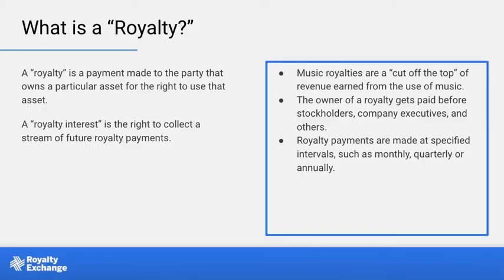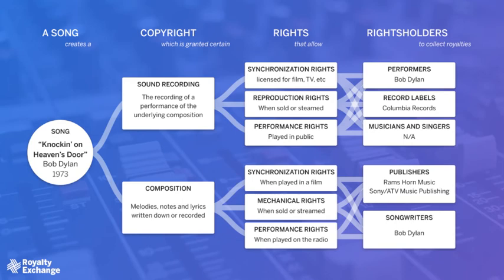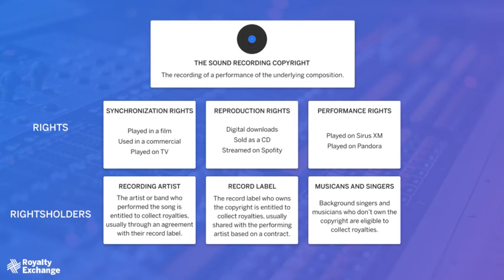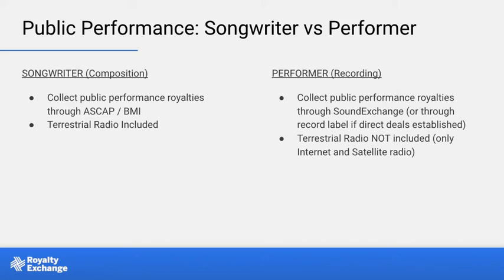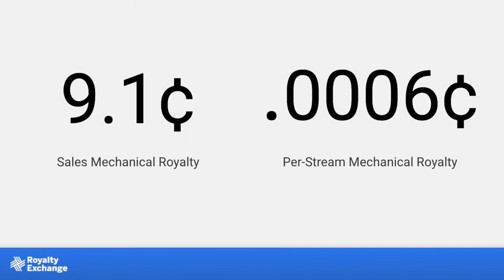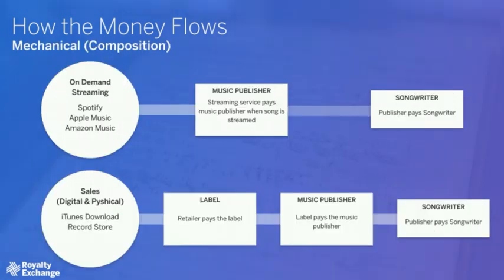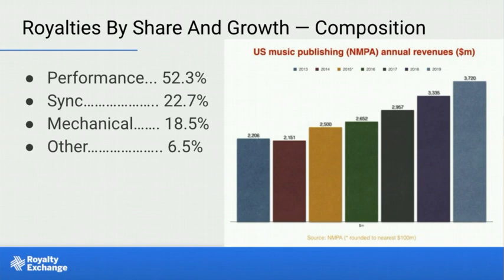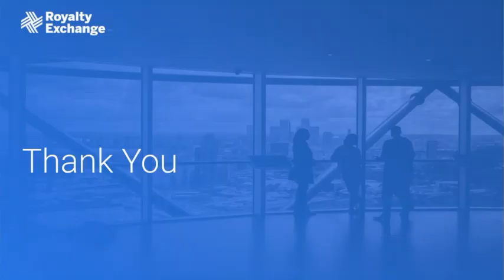Music Royalties 101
A brief overview of music copyrights and the royalties they generate.